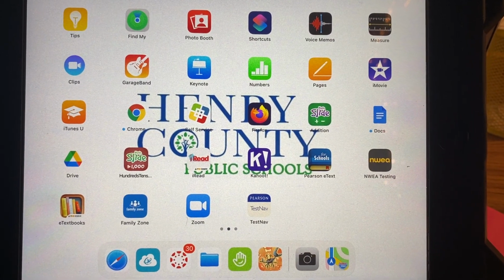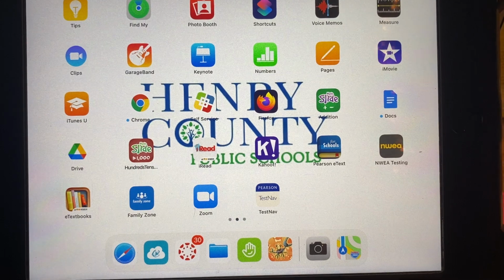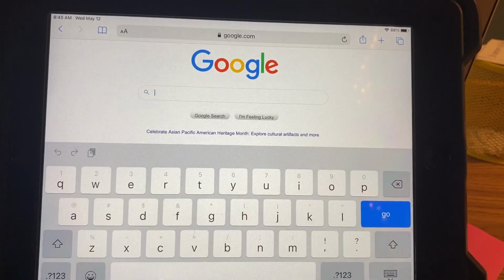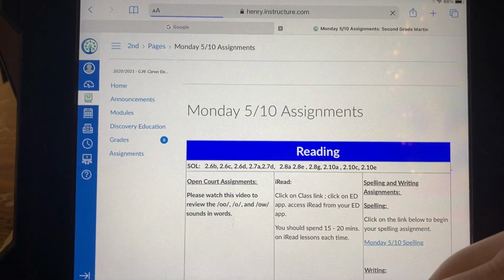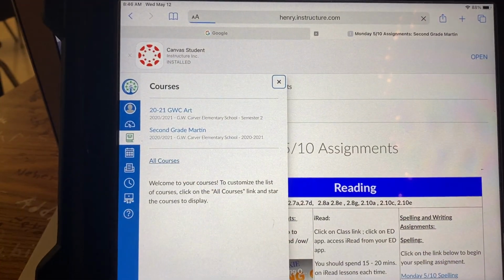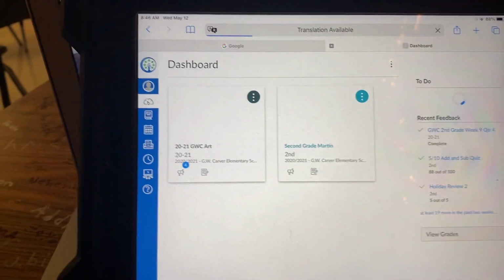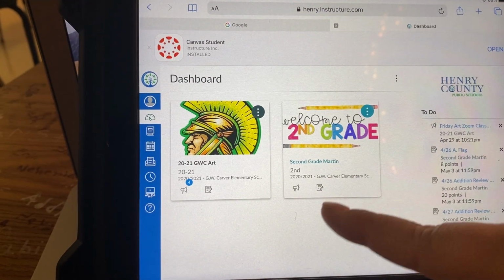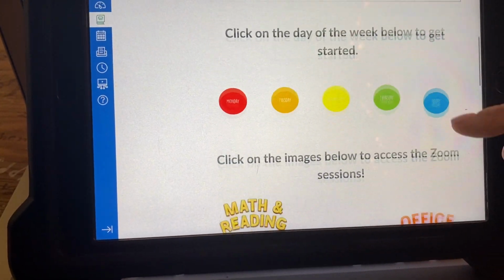How to use Canvas through Safari